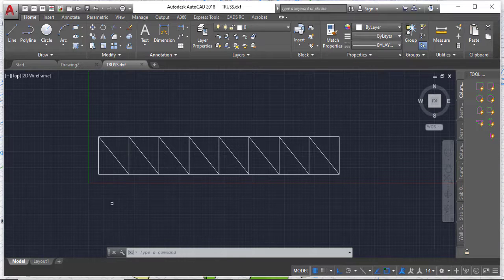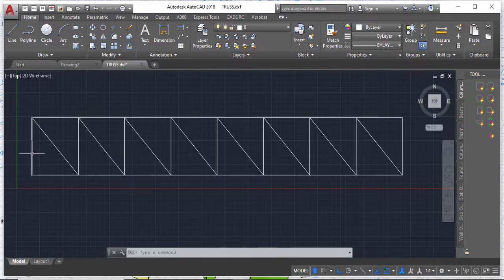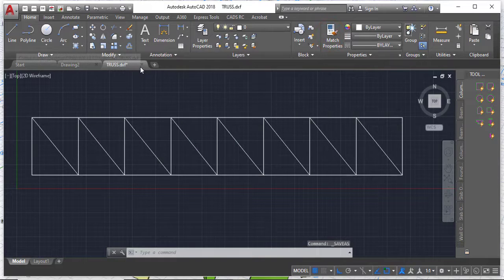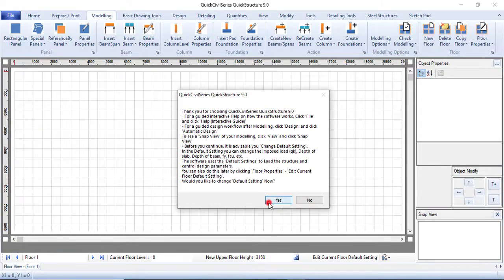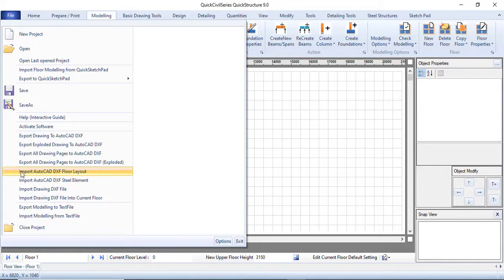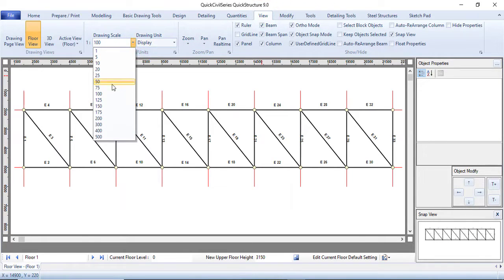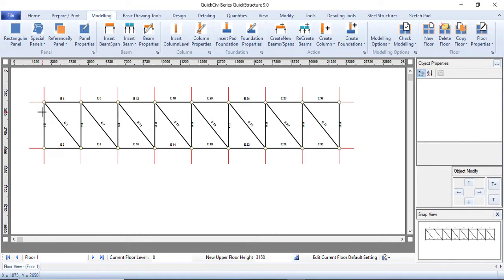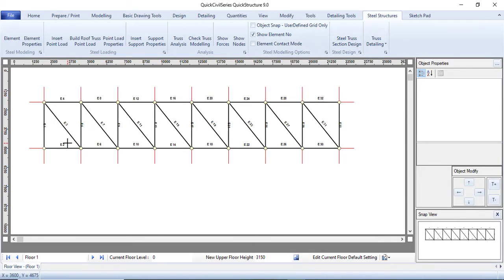QuickCivil Series QuickStructure (CivilSoft) for beginners. Episode 13